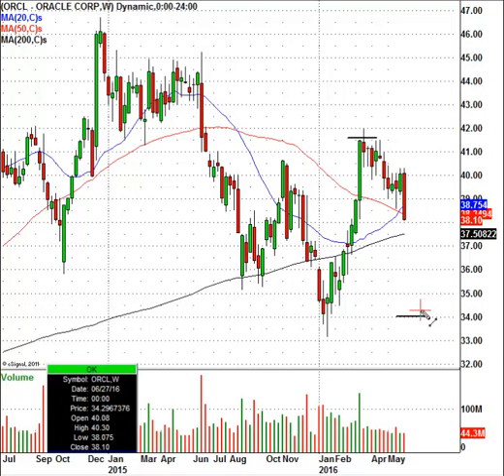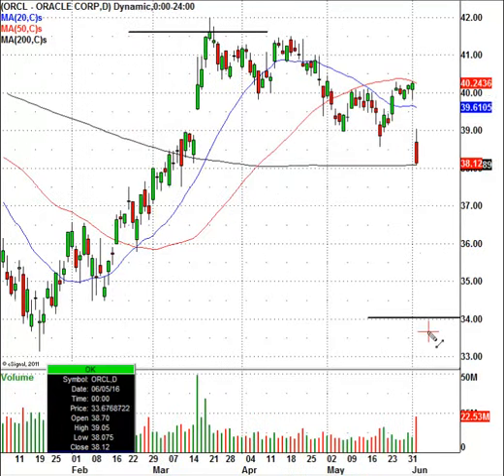This Stock Is Getting Hammered Today, Watch This Trade Level